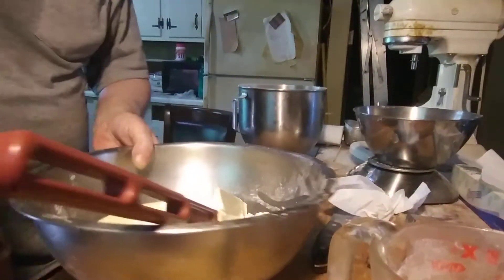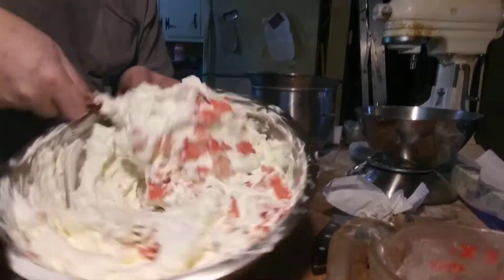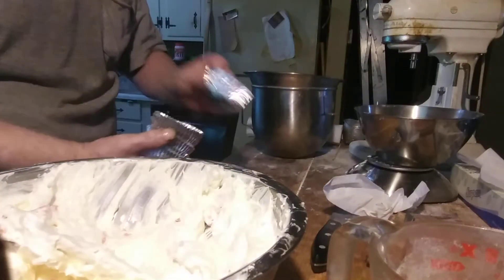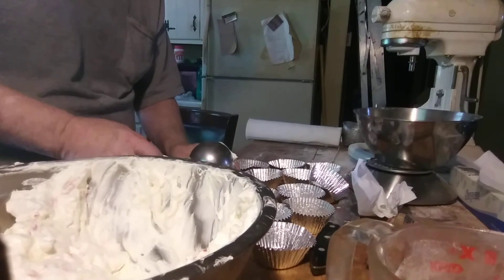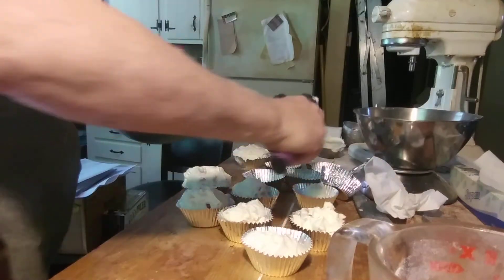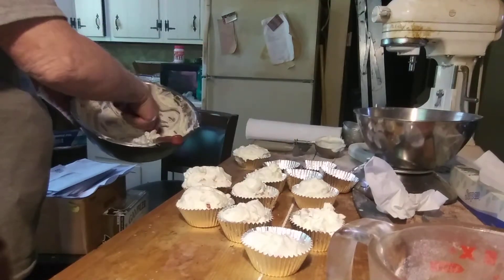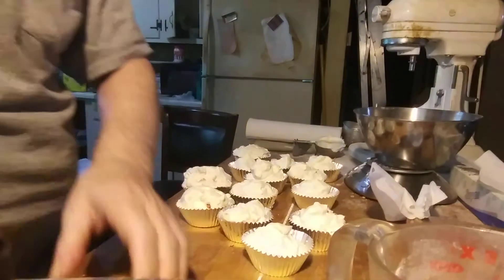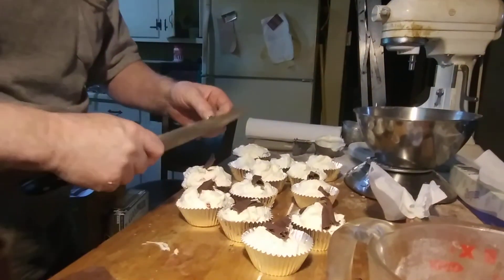Biscuit tortoni part 2.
Use a spoon.